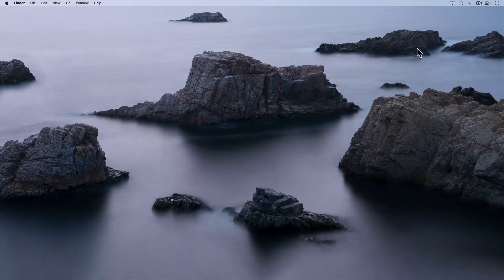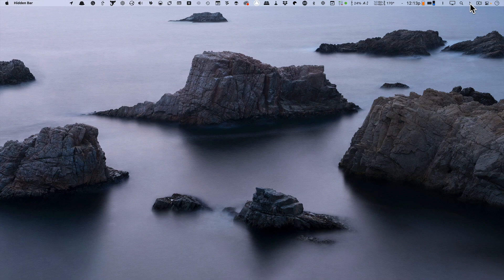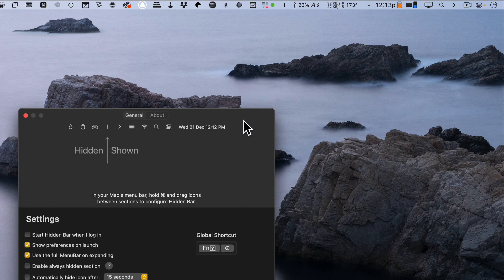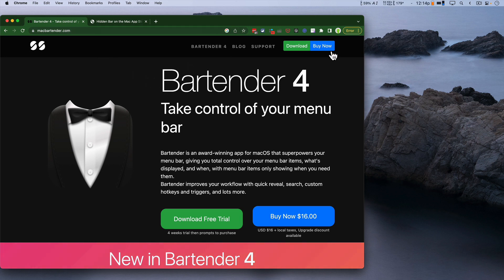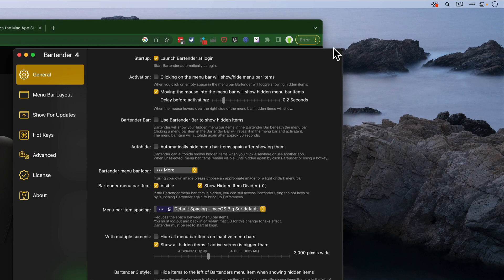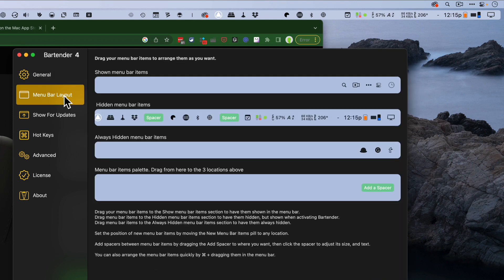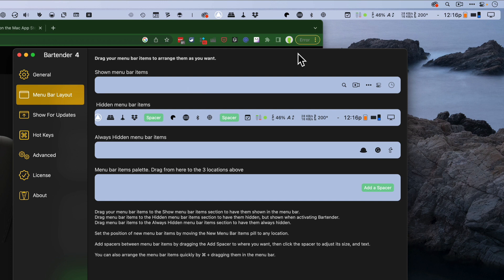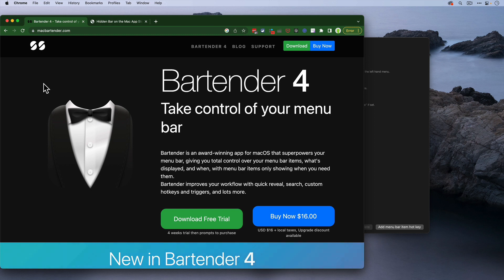Too Many Mac Menu Bar Icons? How to Declutter With Bartender and Hiddenbar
Too many menu bar icons on your Mac? In this video Jeff details how two utilities, Hiddenbar and Bartender, help you instantly declutter your menu bar for desktop zen.